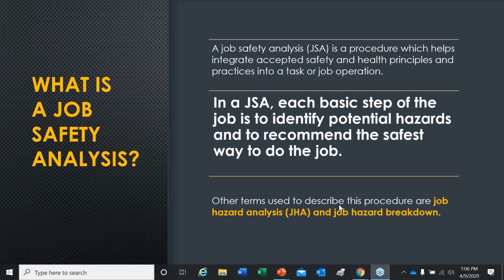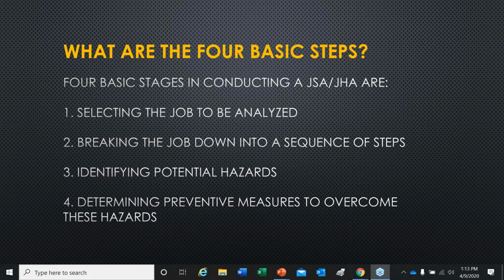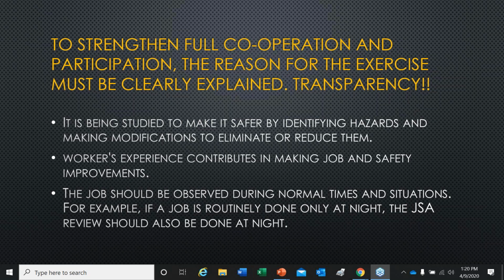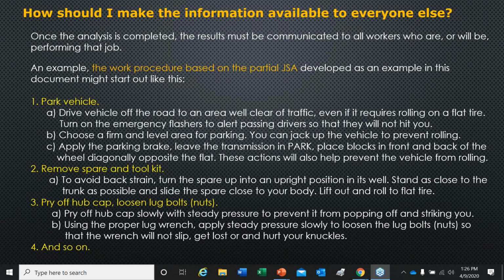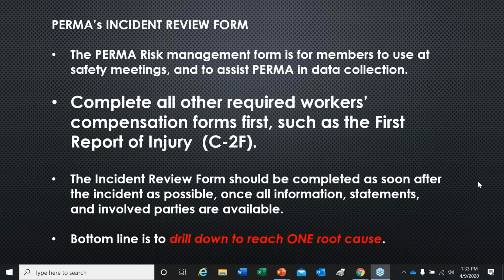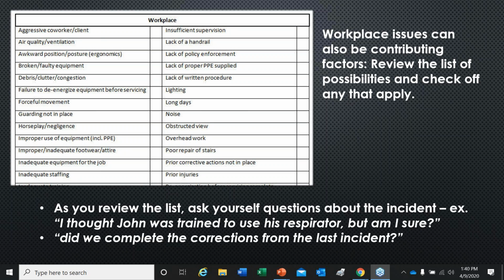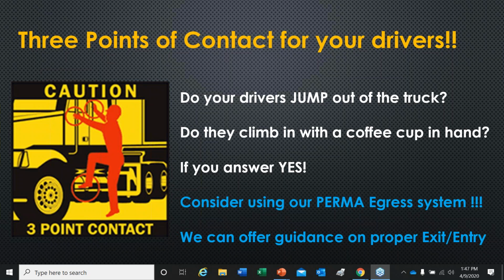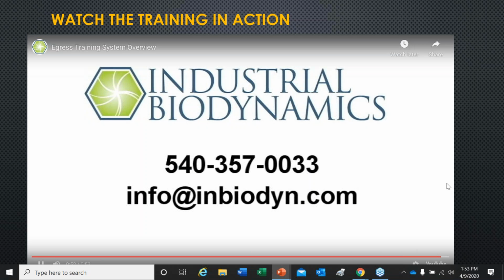Regional Meeting - Risk Management Key Takeaways, Full Overview